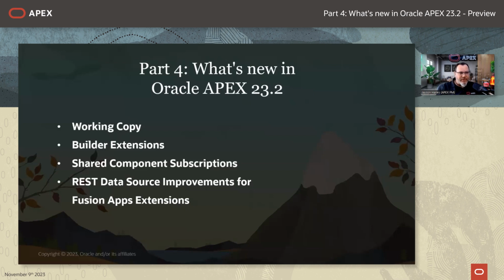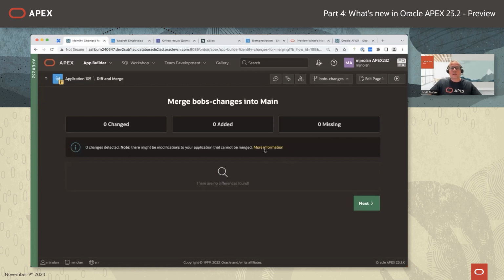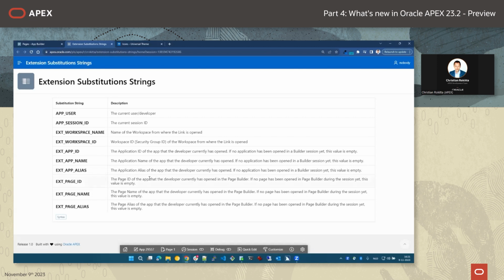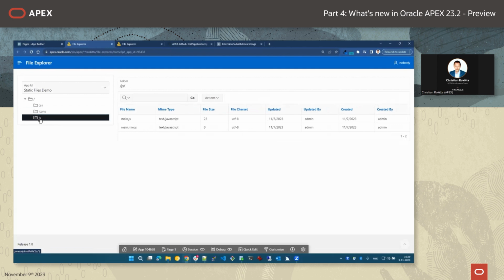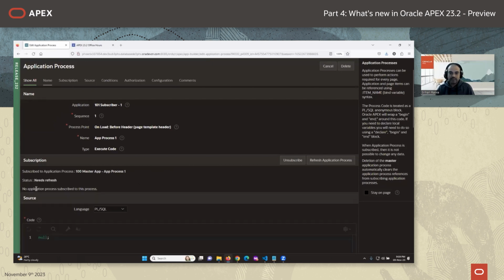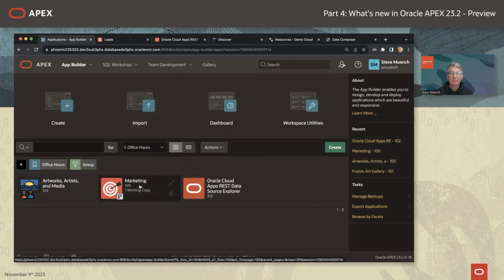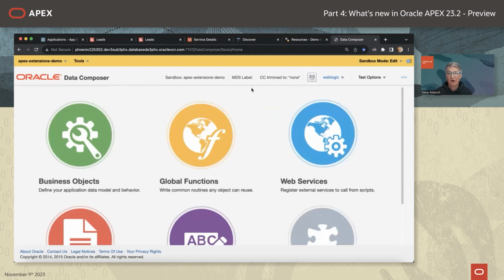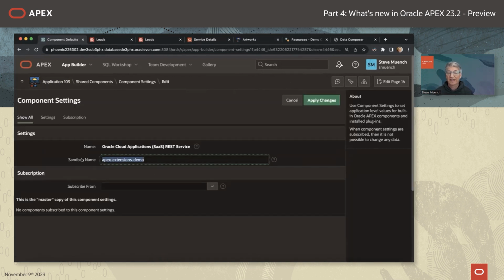Part 4: What's new in Oracle APEX 23.2 - Preview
In this session, we presented and demonstrated the marquee features of APEX 23.2.

2:18 - Introduction
2:27 - Working Copy
13:09 - Builder Extensions
31:09 -Shared Component Subscriptions
46:16 - REST Data Source Improvements for Fusion Apps Extensions